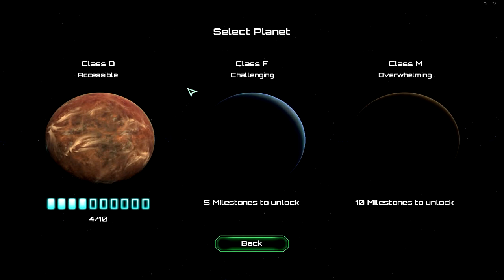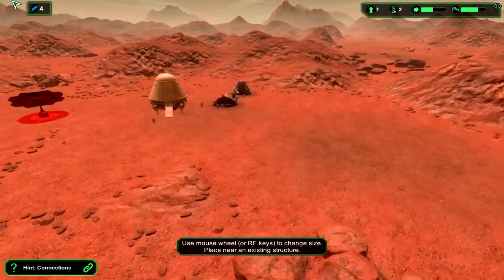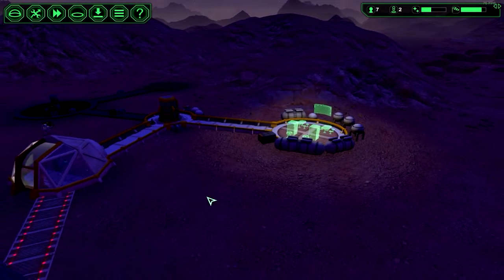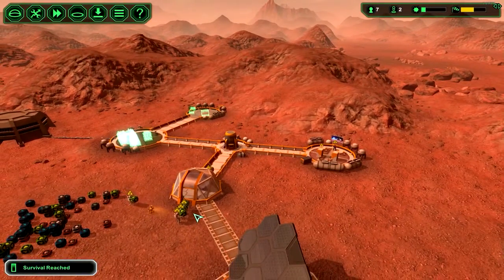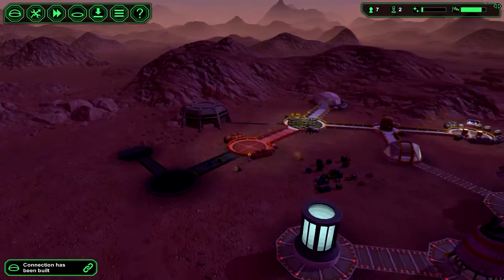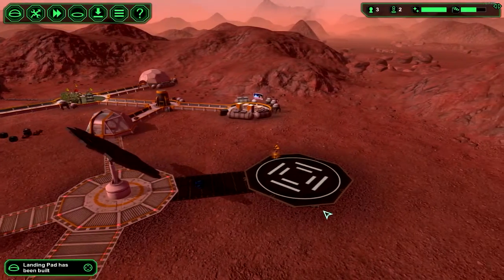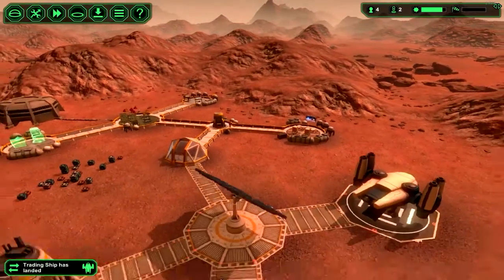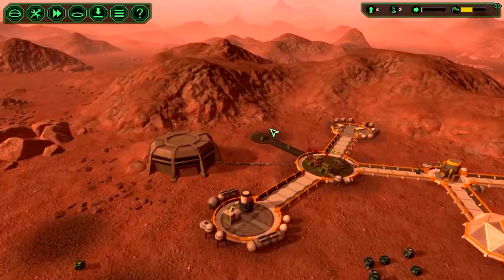PlanetBase | Ch.1 | The Struggle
In the first chapter we had a good outlook on making it on this distant planet, then suddenly... disaster struck.

Guide a group of space settlers trying to establish an outpost on a remote planet. Grow food, collect energy, mine resources, manufacture bots, and build a fully self-sufficient colony.

My PC specs:

Graphics:    Nvidia Geforce GTX 560Ti (2GB Memory)

**Playstation 2 Generic controller**